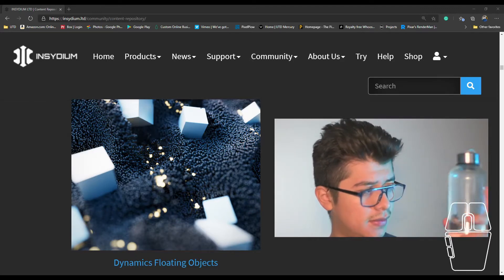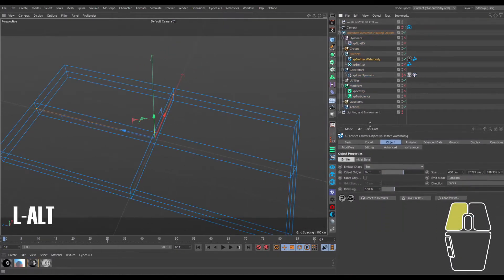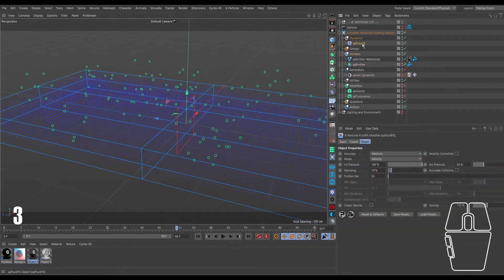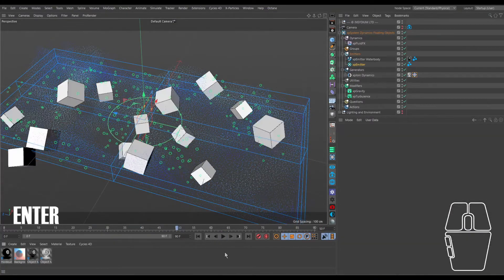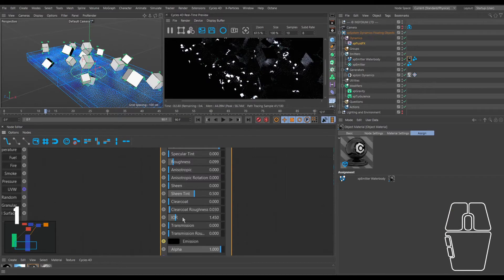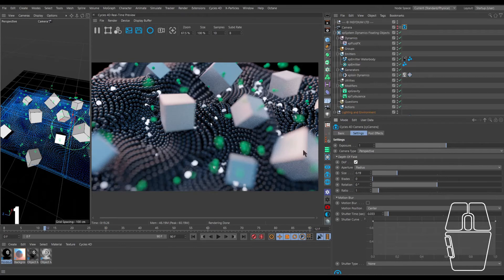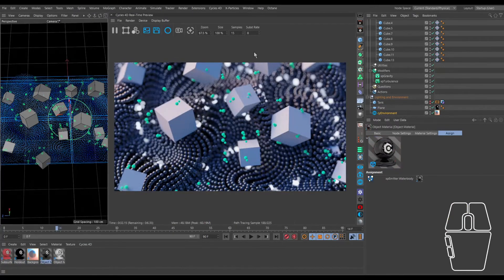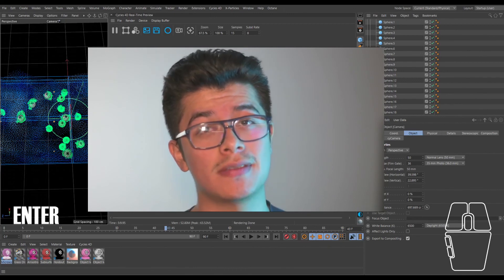Cinema 4D | X-Particles | Dynamic Floating Project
CPU: i9 10900KF
GPU: RTX 2080 Ti
Memory: 32GB Dual Channel HyperX™ FURY DDR4 XMP at 2933MHz
Storage : 2TB SSD | 2TB HDD
Monitor: UltraGear 27GN750-B
Keyboard: Apex 7
Mouse: LEKVEY Vertical Wireless Mouse
Camera: Nikon D3400, 50mm lens